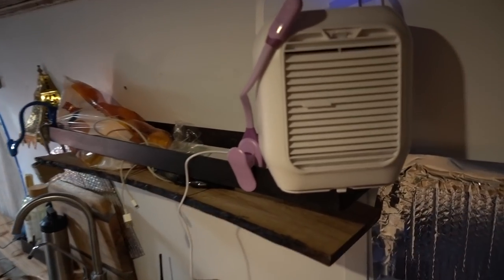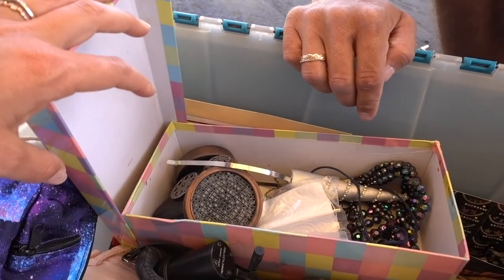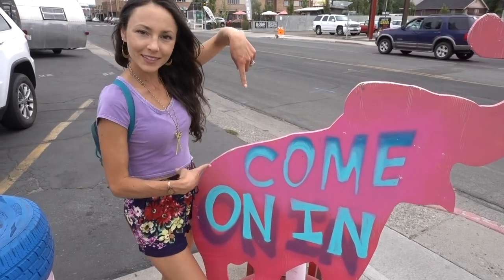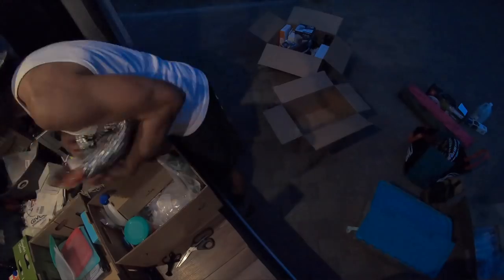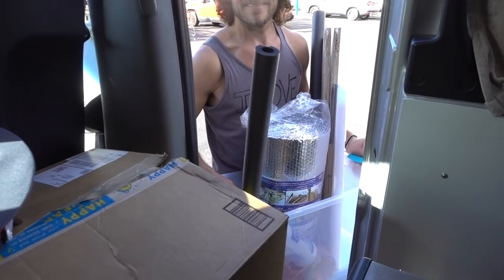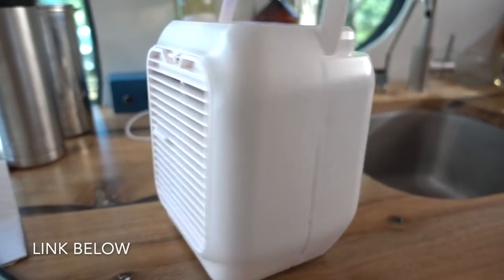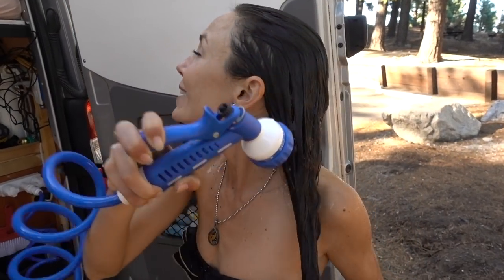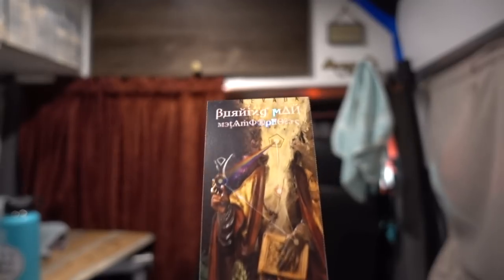Arriving to BURNING MAN | Preparing for VAN LIFE in Black Rock City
VAN LIFE at Burning Man 2019
And if you know anyone who might enjoy, please share the ♡
For us, Burning Man is a practice of BEING PRESENT, of having fun and finding our own unique and generous ways of beautifying the playa and ultimately, our world ♡ We hope you enjoy our tips and creative process for doing so :)

+ Our blog posts with lots of pretty pictures and some good insight for you :

As seen in this week’s episode…

Gear to help prepare ourselves for Burning Man:

Mini USB powered AC unit

Walkie Talkies

Waterproof Camera Housing for Sony RX100V

Brittany’s Chunky Glitter
+ Glitter Primer

Brittany’s Rhinestone PantyHose

Brittany’s Gold Umbrella

Brittany Butterfly Patch

Brittany’s Silver Boots

Brittany’s black Mittens

Drew’s Captain Hat

Drew’s Neck Scarf

Drew’s Fanny Pack

Drew’s Gloves

Drew’s Silver Hologram Party Pants

Drew’s Eye Drops for Contacts

Gear to help protect our bikes for Burning Man:

Bike Wheel Lights

Bike Spoke Lights

Projected Blinking Colored Bike Lights

Bike Lights

Gear to help prepare our van for Burning Man:

Sprinter Van Air Intake Filter

Sprinter Van Cabin Intake Air Filter

Collapsable 5.3 Gallon Water Container

All videos made by Brittany, starring Drew!

As always, we are so grateful to have you joining us on our journey here and we appreciate all your support ♡

Also, you can shop (for holidays, birthdays, everyday things, VanLife things) via our beautifully organized Amazon Shop, made especially for you:
FAQ

MAIN VLOGGING CAMERA
DSLR CAMERA